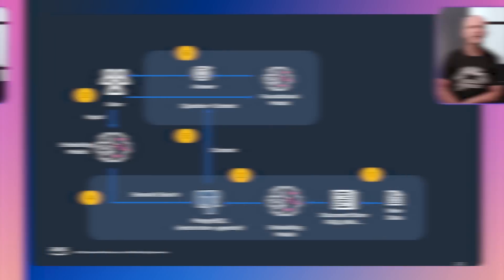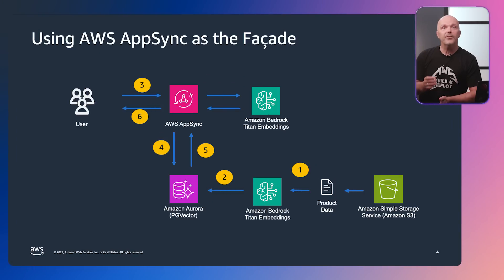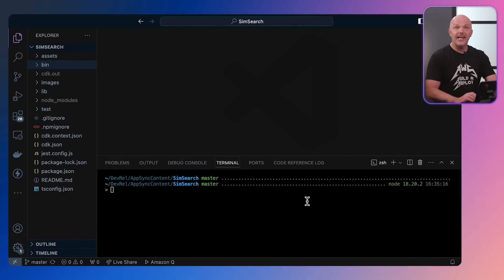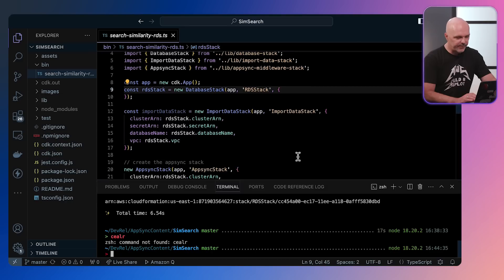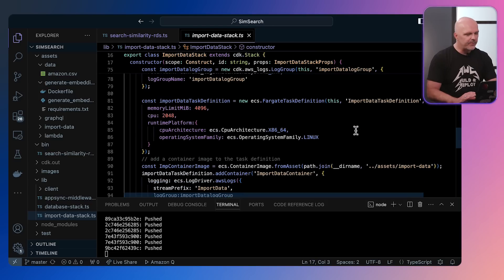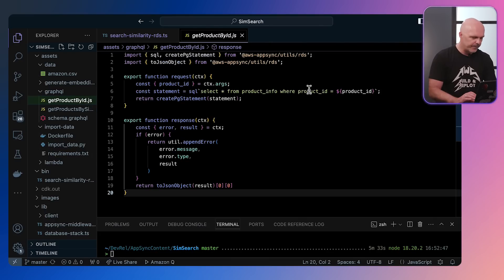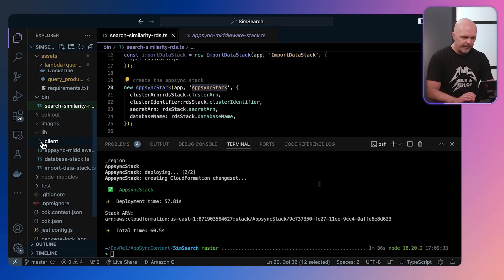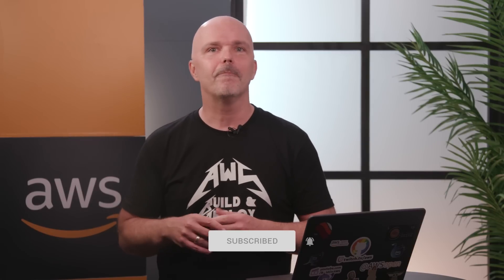6 Steps to Create a Similarity Search Engine with Amazon Bedrock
Learn how how to build an accessible similarity search engine, using generative AI and retrieval augmented generation (RAG). You’ll create your semantic search in six easy steps, while getting hands-on with AWS AppSync, Aurora PG, GraphQL, and Amazon Bedrock.

Chapters:
00:00 - Introduction
01:08 - RAG with Amazon Bedrock
02:16 - Using AWS AppSync
04:32 - Demo
15:00 - Next Steps